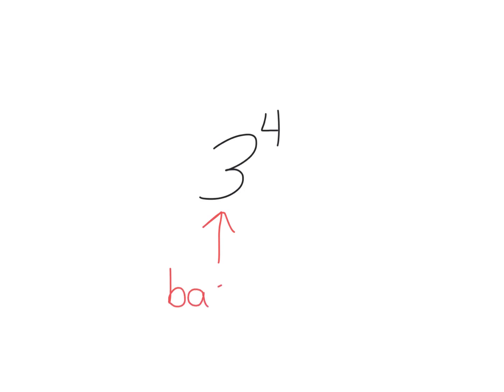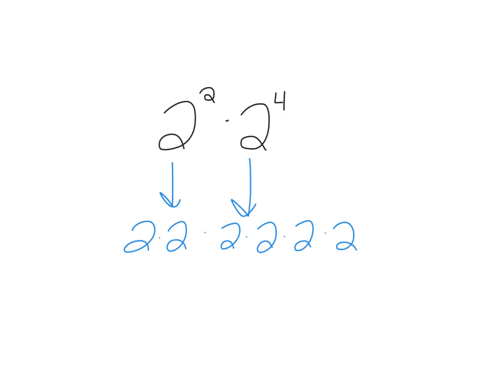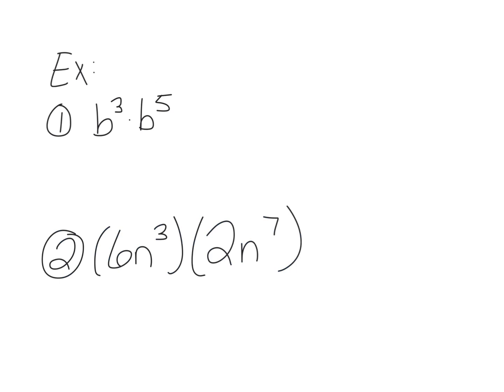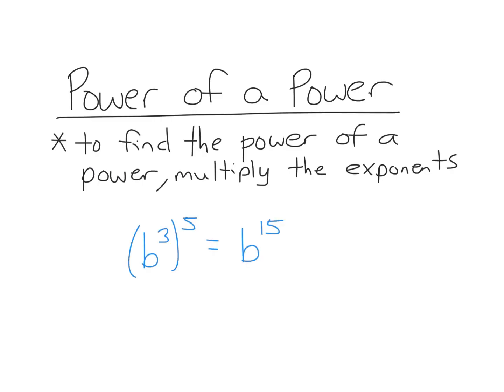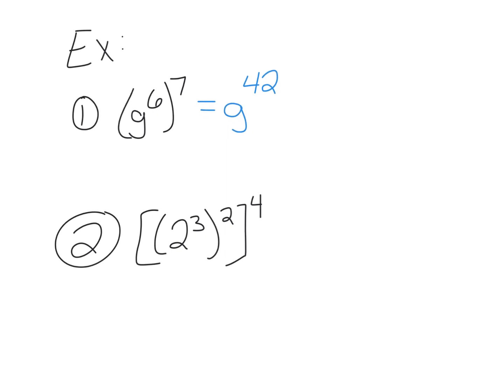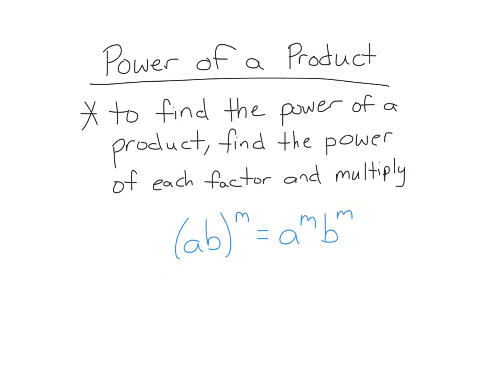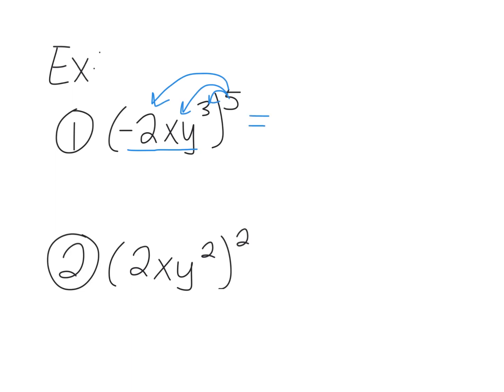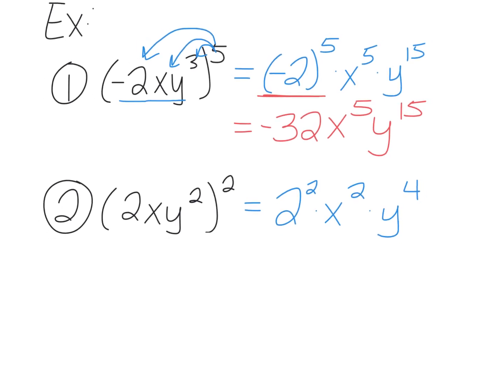Algebra Lesson 7.1 Notes